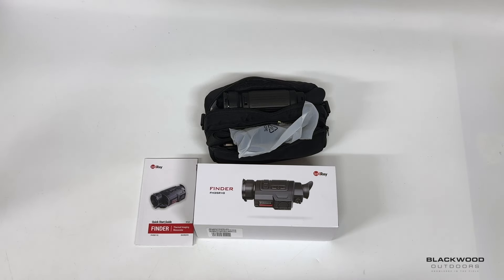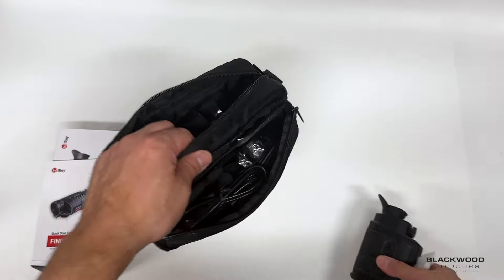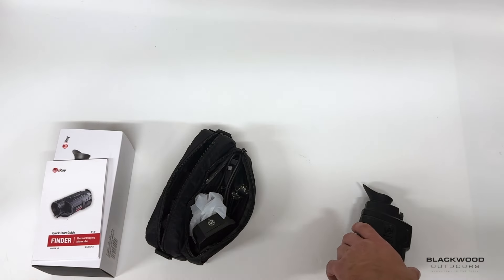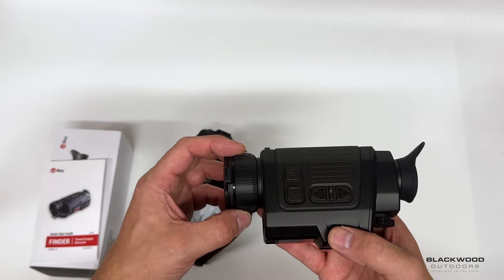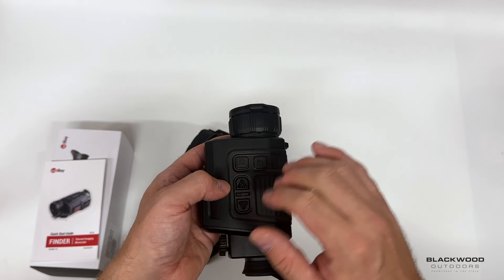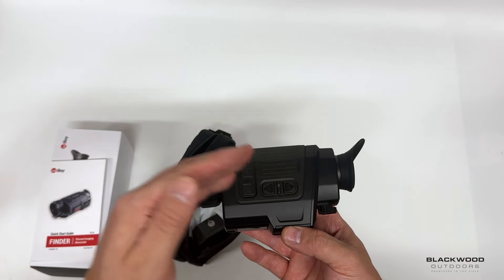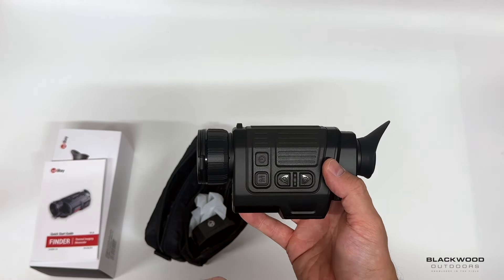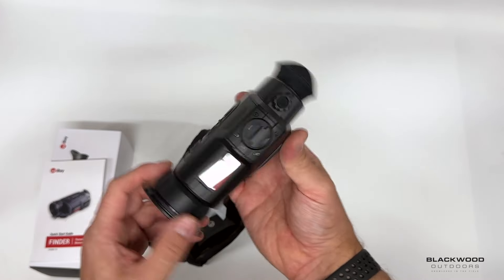Infiray Finder FH35R V2 - Thermal Deal of the Year !!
These units seriously punch above there price tag offering 640x480 resolution performance with 20mk netD sensor and F0.9 lens system along with an inbuilt LRF system. All for only £1399 !!

Available to purchase at the link below from Blackwood Outdoors